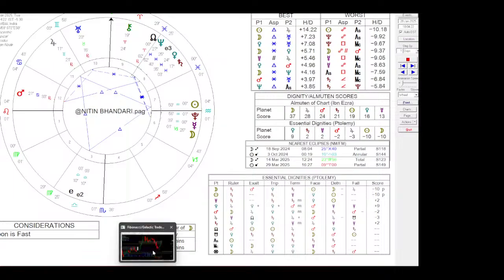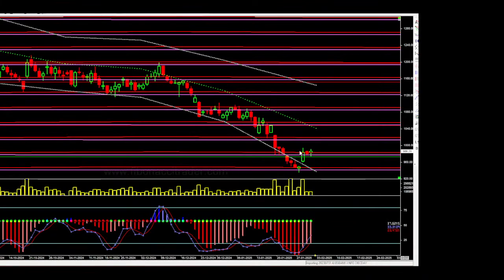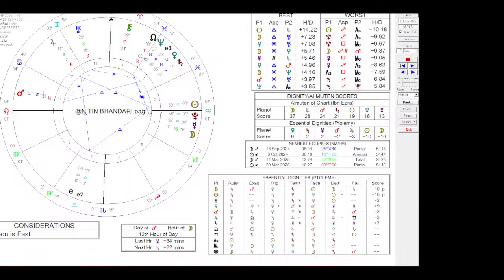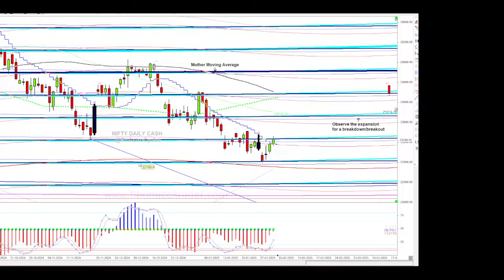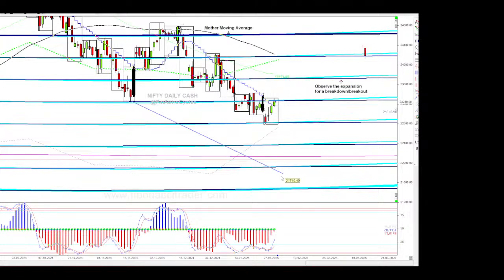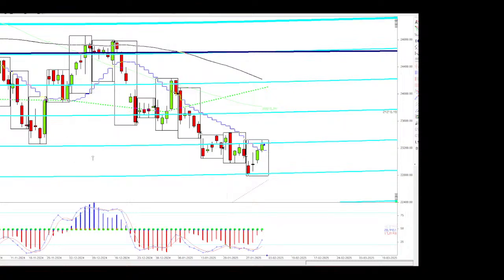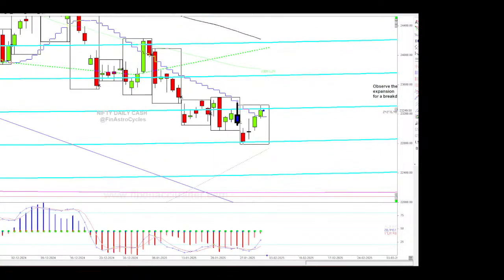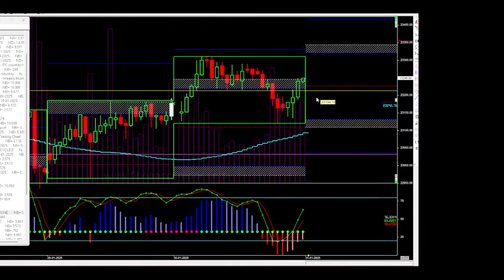Saturn semisquare Pluto and markets, what next?